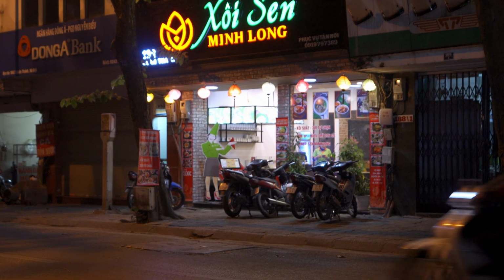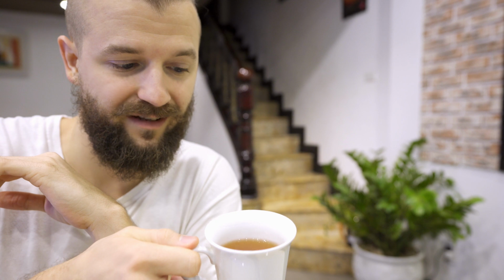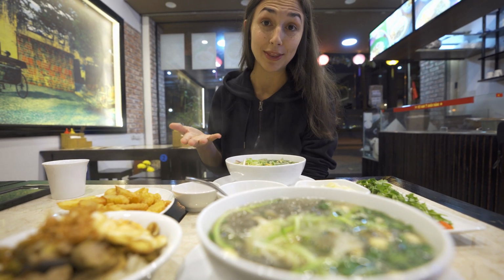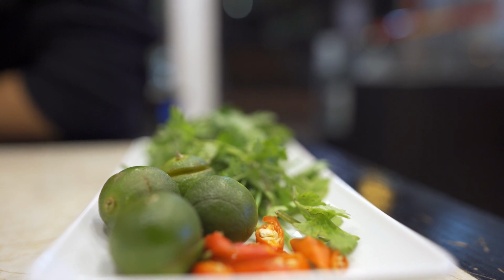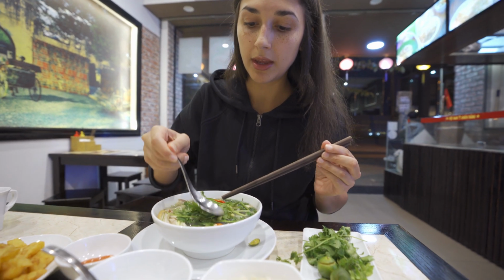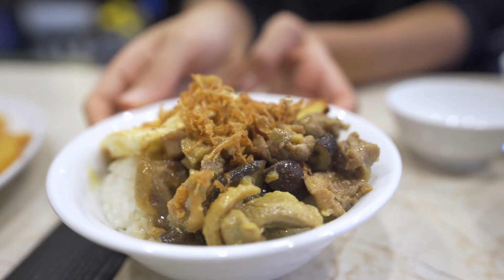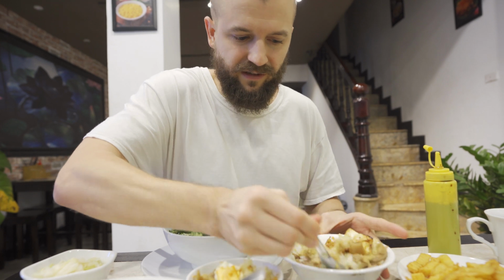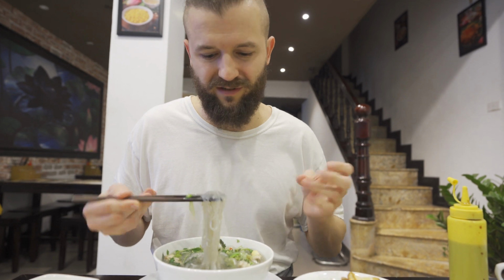FAVORITE VIETNAMESE NOODLES - Our GO-TO Neighborhood Spot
During long stays in new places, when we find a restaurant we like, we tend to frequent it often! That became the case with a restaurant right across the street from our apartment in Hanoi, Vietnam called Xôi Sen Minh Long. Our favorite noodle dish from this restaurant is the miến sen gà, a rice noodle soup with chicken and lotus seeds in a delicious hot broth with fresh herbs.